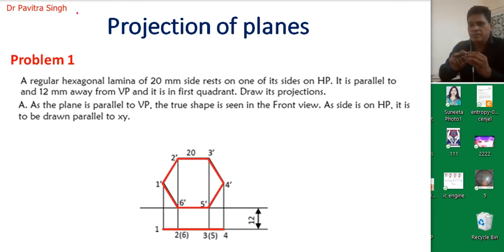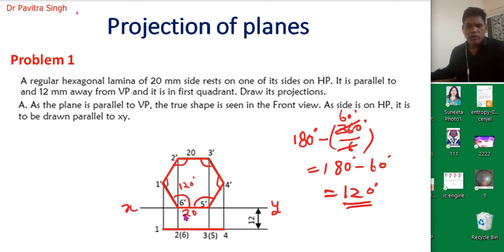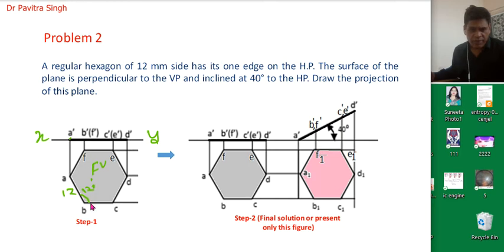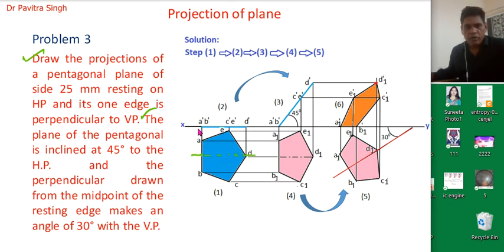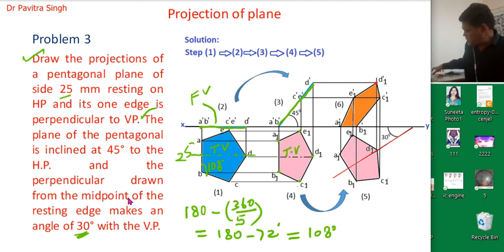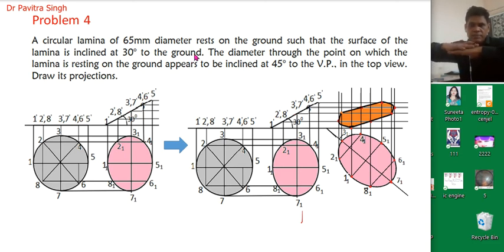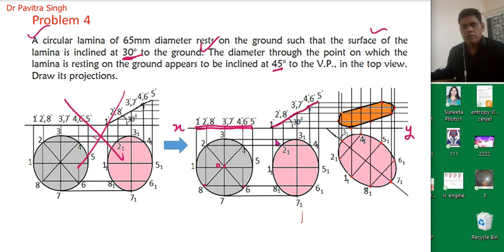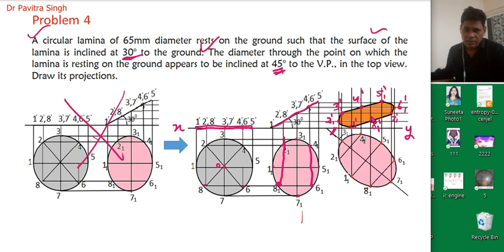ESE: Projection of Planes Engineering drawing EASY Engineering Exams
Projection of planes surfaces engineering drawing engineering graphics